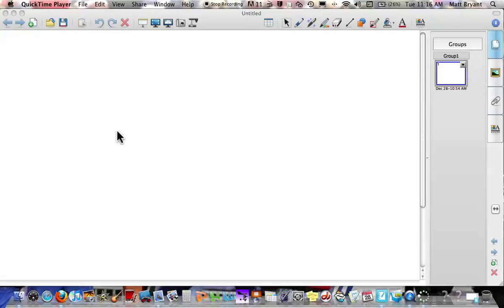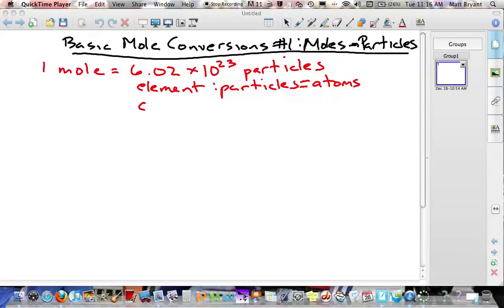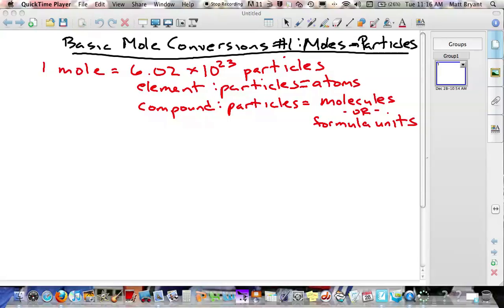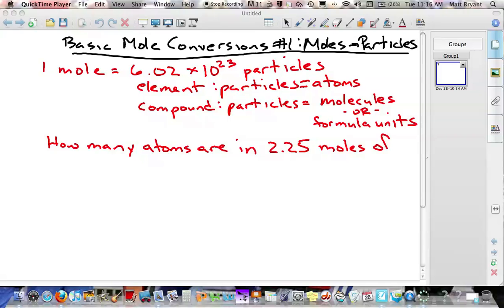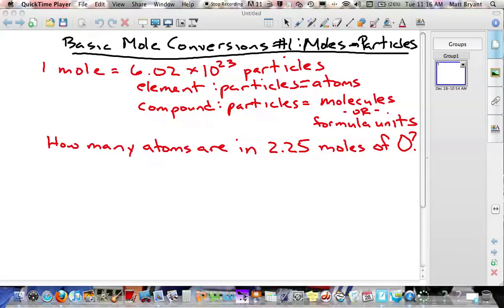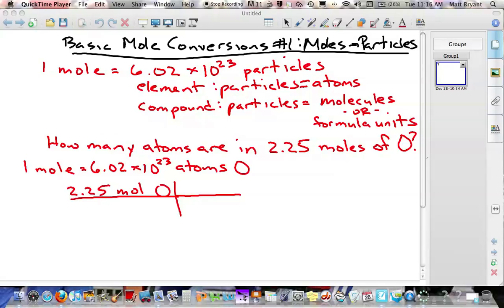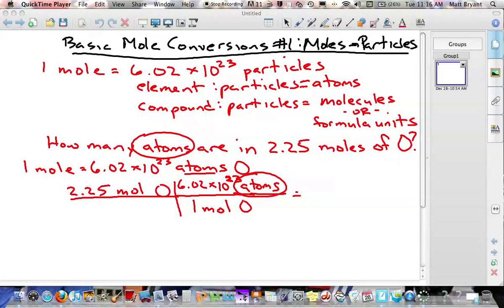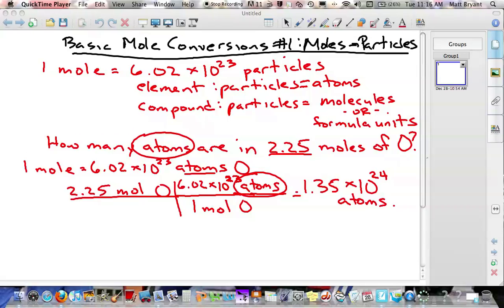Mole-to-Particle Conversion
A tutorial on finding the number of atoms, molecules or formula units found in a certain number of moles of a substance.